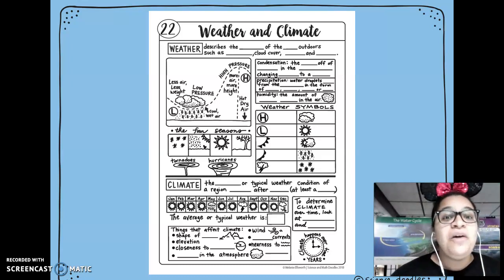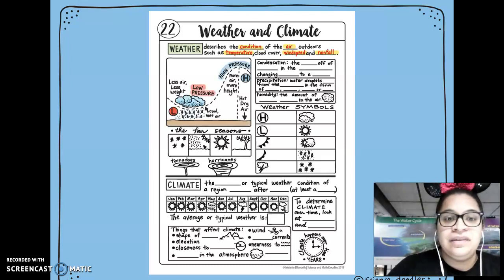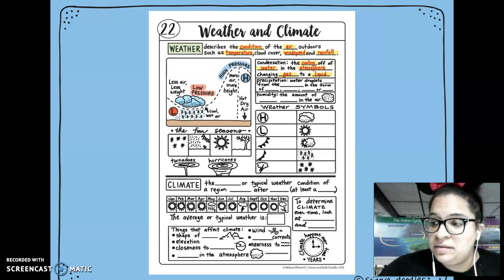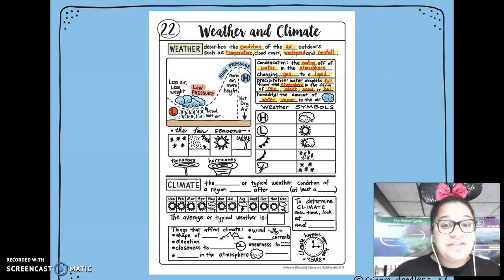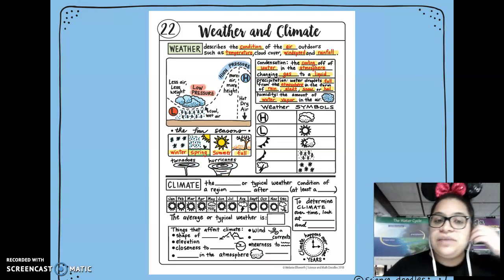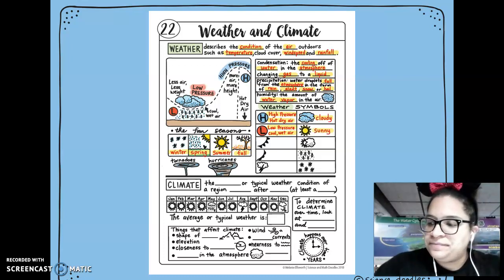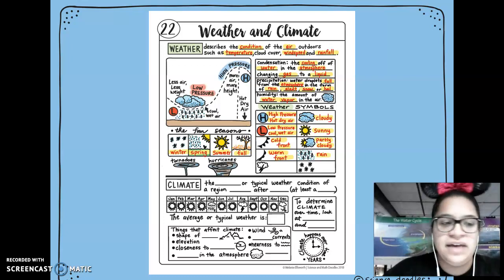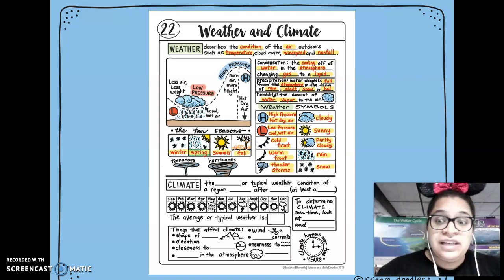Weather Doodle Worksheet! 🌪🌊🌀☔️⚡️⛅️☀️⛈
Ms. Tarleton teaches on Weather with a Weather Doodle Worksheet! 🌪🌊🌀☔️⚡️⛅️☀️⛈